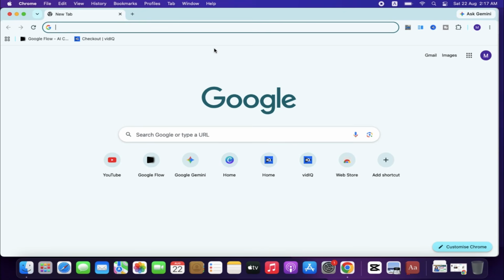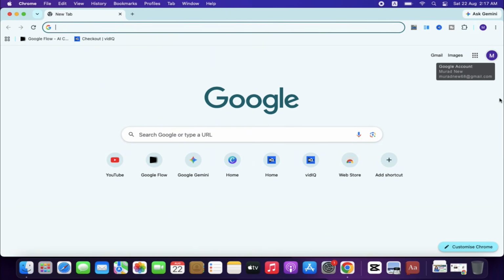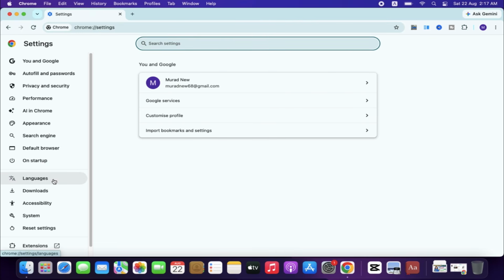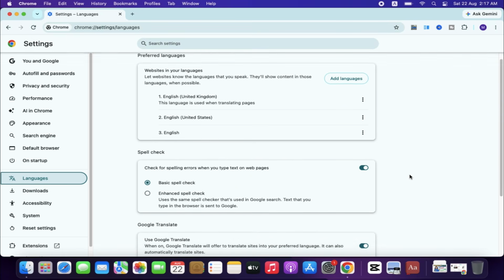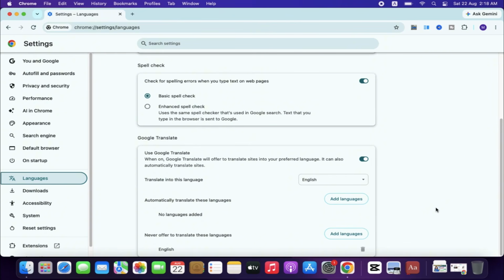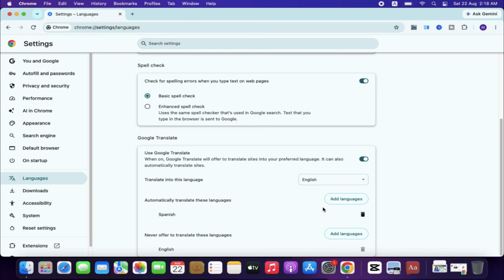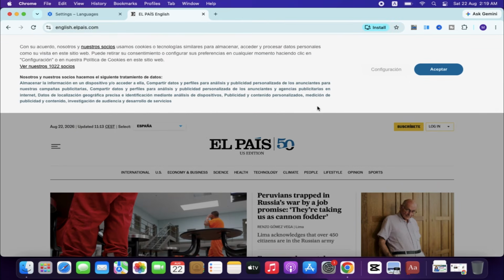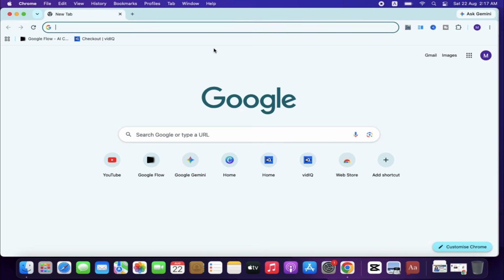How To Automatically Translate Pages in Google Chrome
How To Automatically Translate Pages in Google Chrome without stressing out? This legit step-by-step tutorial will show you the most lowkey way to learn how to translate a web page in google chrome in just a couple minutes. It is super clutch and works like a charm.

Setting up built-in google chrome features to auto-translate sites makes browsing foreign sites complete light work. In this guide, you will learn how to translate a web page in google chrome automatically without needing extra apps, whether you browse on PC or cast via google chromecast. We break down simple tweaks inside your chrome language settings so every browser translation happens smooth and chill.

Using google chrome translate features makes reading international websites total light work. While some users search for how to add google translate extension to chrome, this native chrome tutorial shows you how to use the built-in settings instead.

If you want to know how to automatically translate web pages in chrome or learn how to change language on google chrome for good, this quick guide has got your back. Watch till the end to get your Chrome browser translating pages like a pro!

Video Chapters
00:00 - Intro and How To Automatically Translate Pages in Google Chrome
00:11 - Opening Chrome settings and navigating to Languages
00:28 - Turning on Google Translate and adding preferred languages
00:52 - Managing automatic language translation preferences
01:05 - Testing automatic translation on foreign websites and wrap up

• Automatically translate any foreign language website directly in Google Chrome.
• Customize your target translation languages without installing third-party extensions.
• Works instantly on Windows PC and Mac desktops.